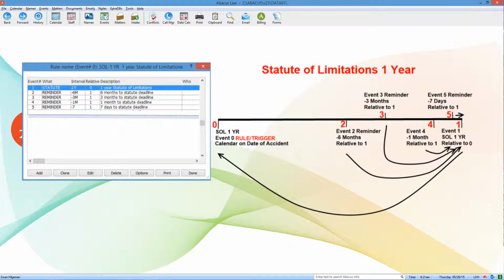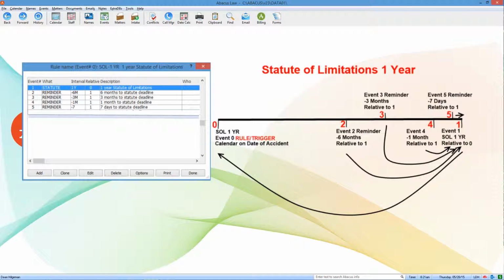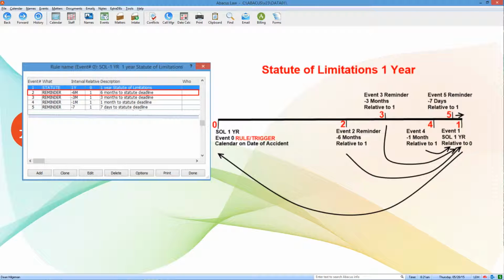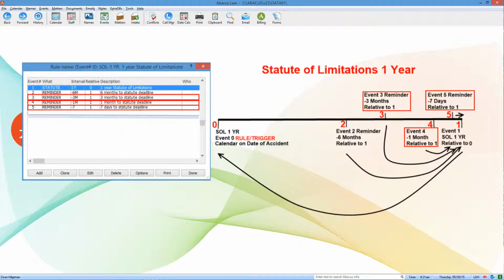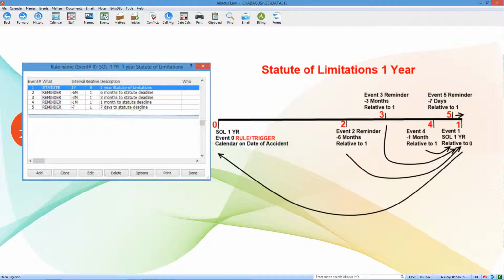Scheduling Deadlines with Rules in AbacusLaw Part 1